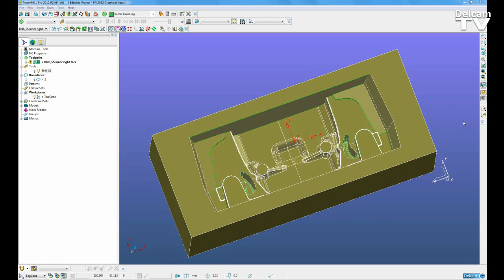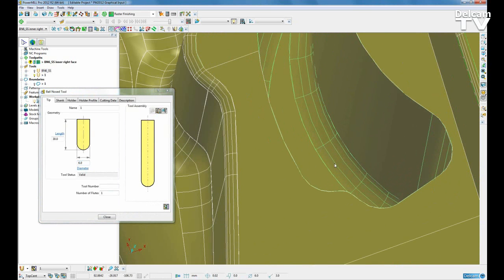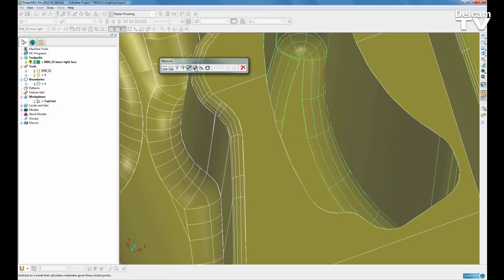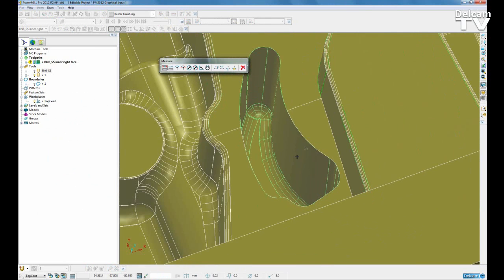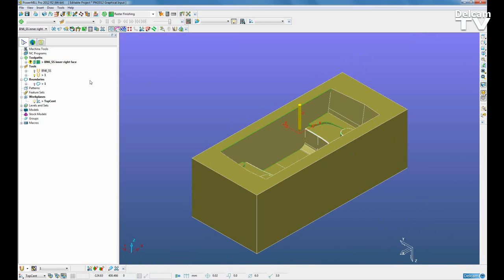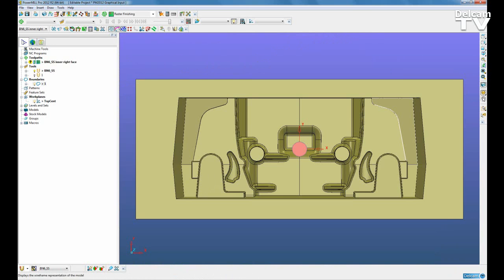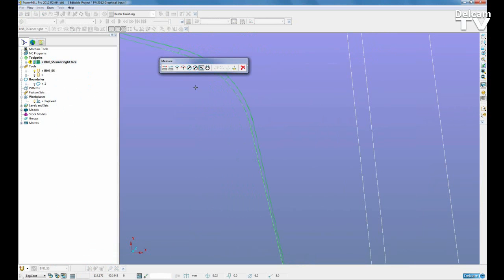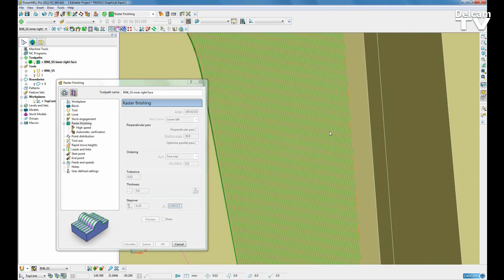PowerMILL 2012 圖形輸入